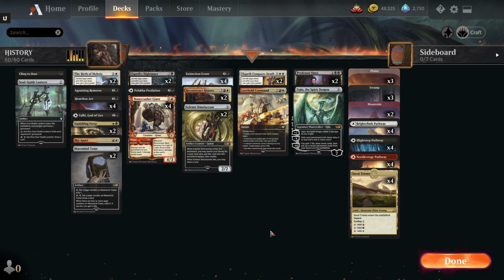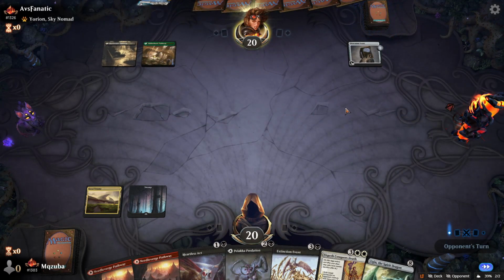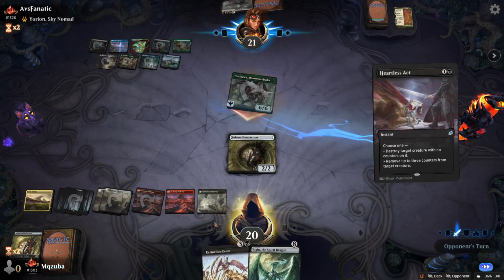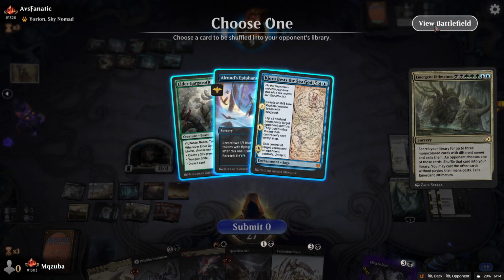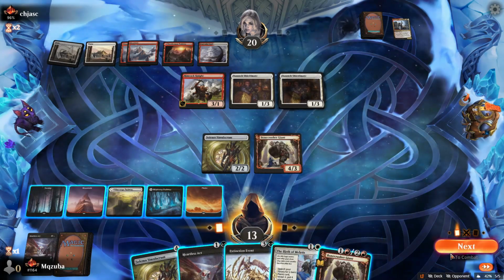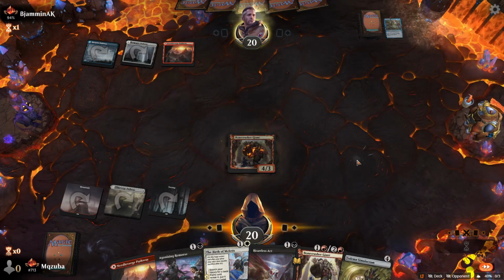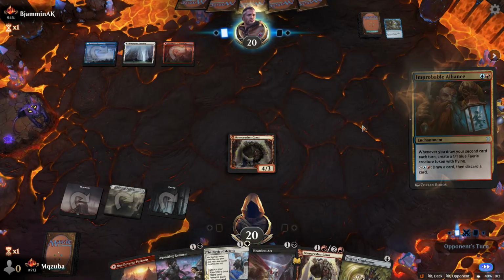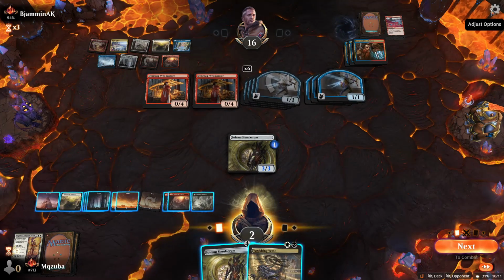MARDU HISTORY CONTROL - Strixhaven Standard Deck | Magic: The Gathering Arena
Magic: The Gathering Arena Standard Best of One Mardu Control Gameplay